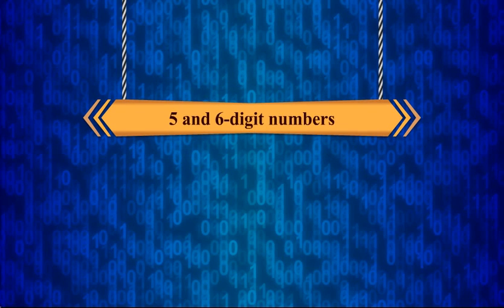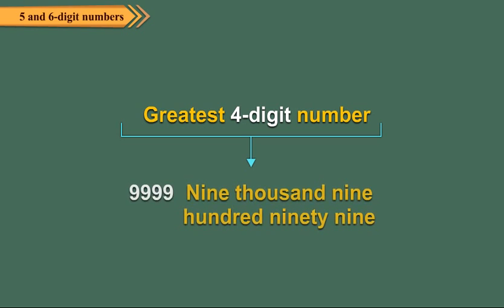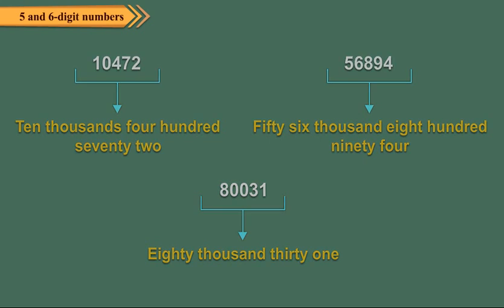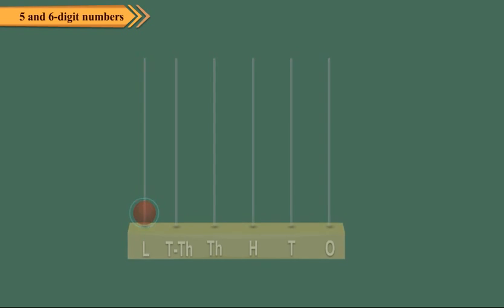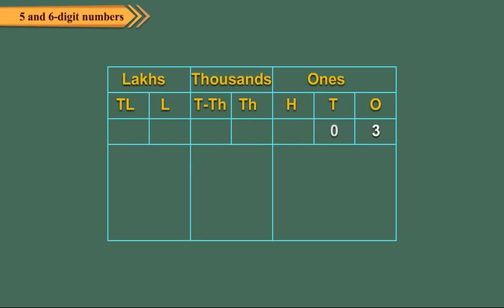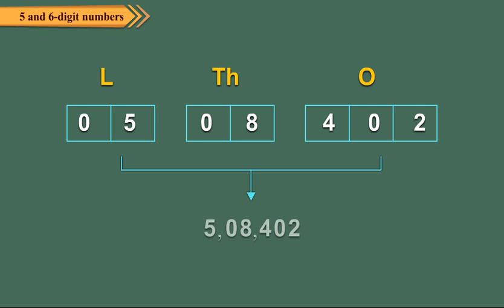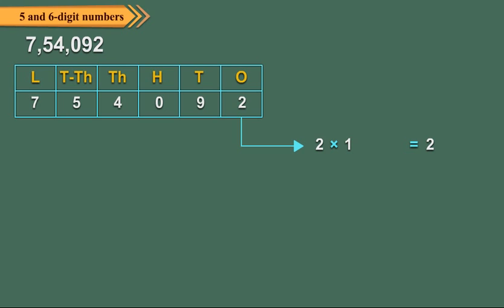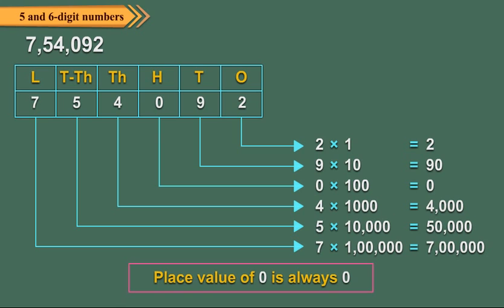5 and 6 digit numbers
5 and 6 digit numbers